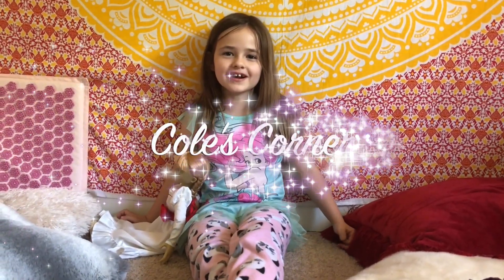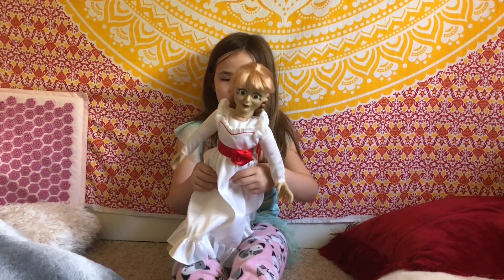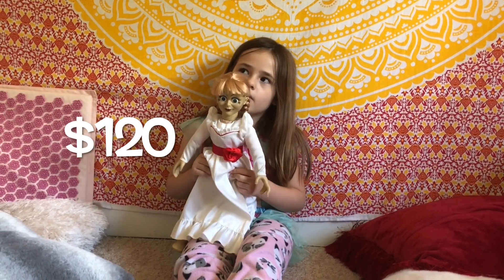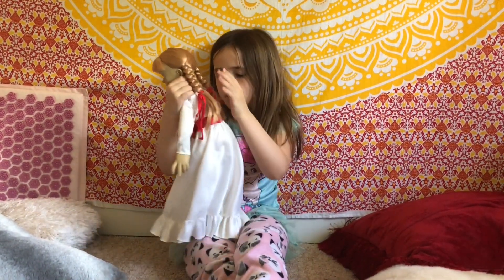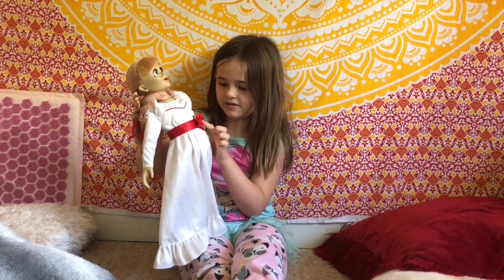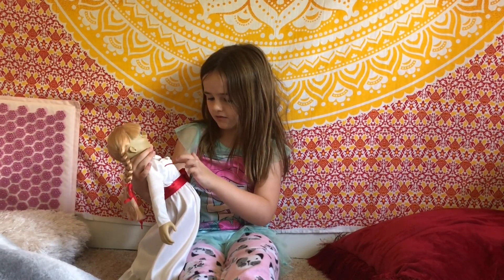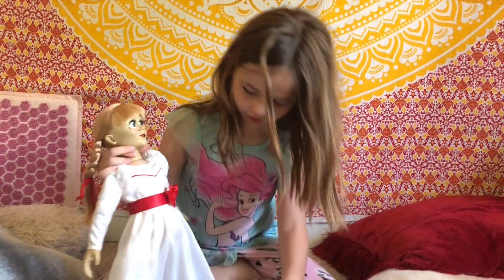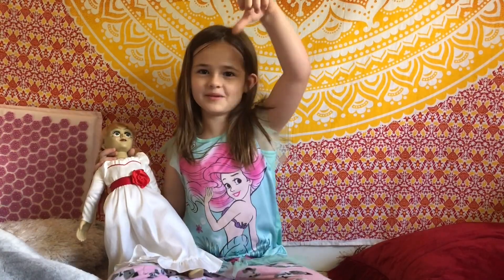Annabelle Doll Review